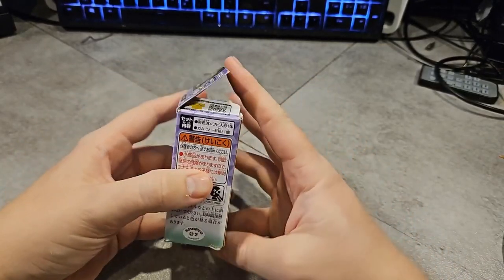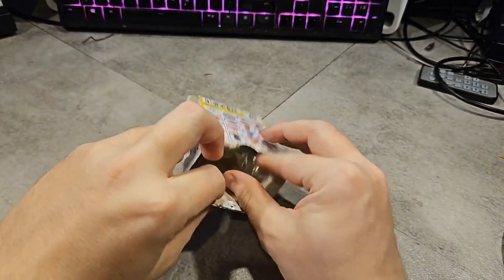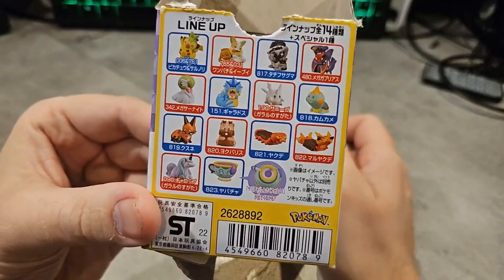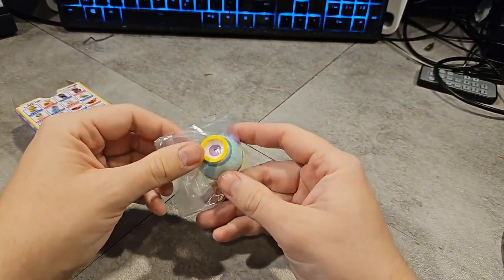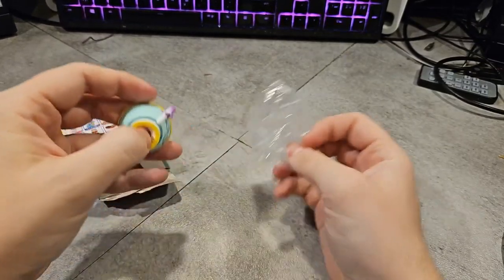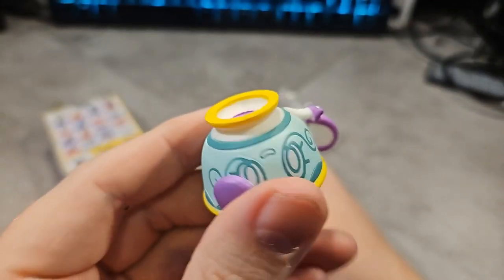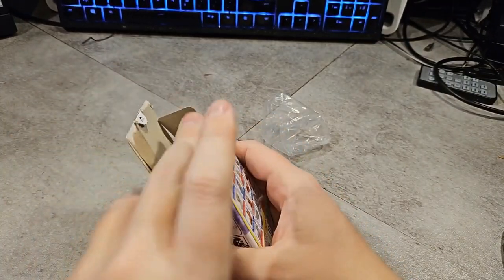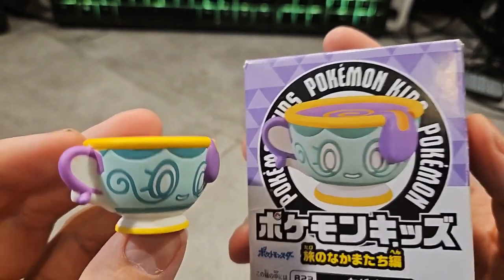Pokémon - Sinistea Blind Box Figure Unboxing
Been such a long time since the last time we had an unboxing video on the channel, very excited to be back into it and many more to come!